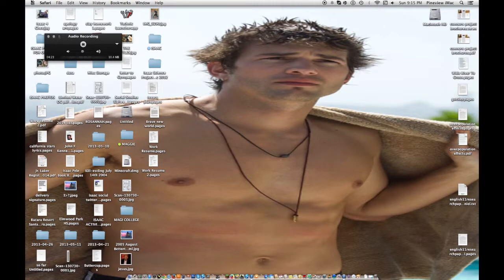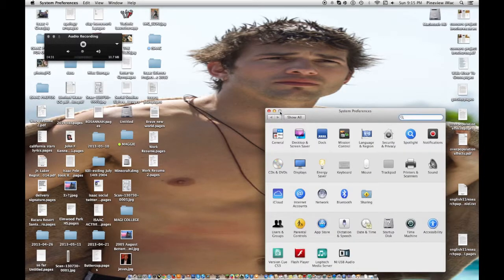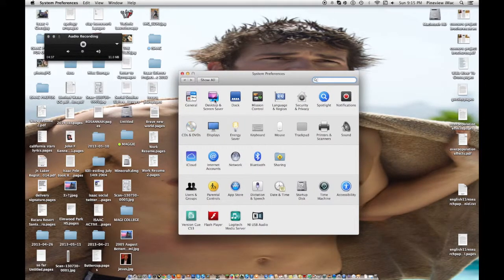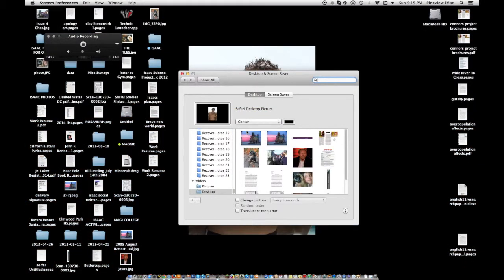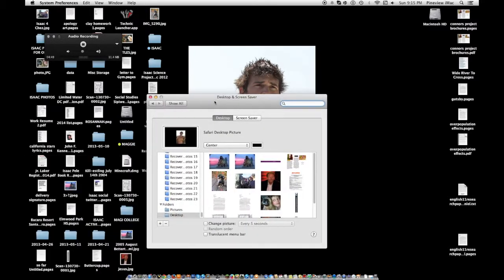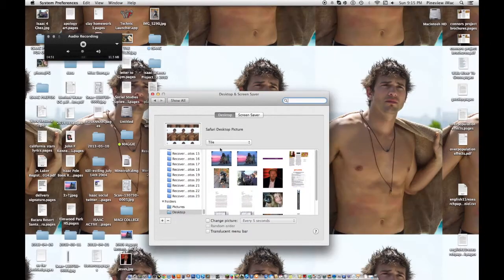Tutorial on How To Set Wallpaper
Simple but fun way to set your wallpaper to your favorite picture.